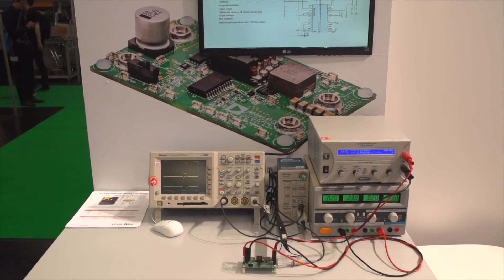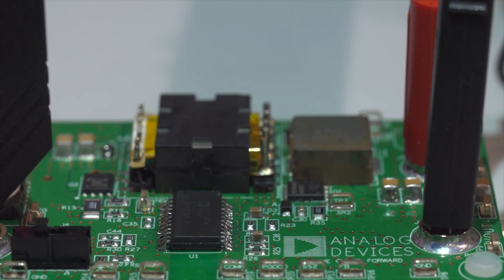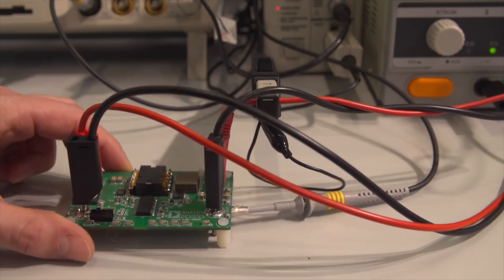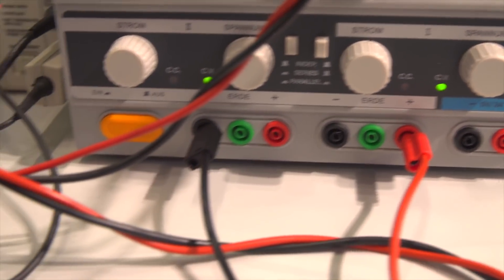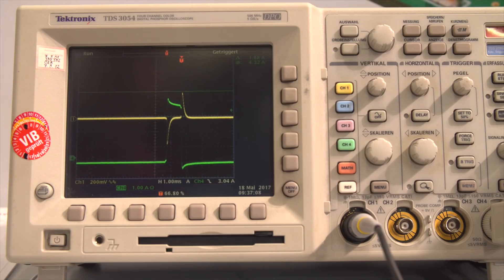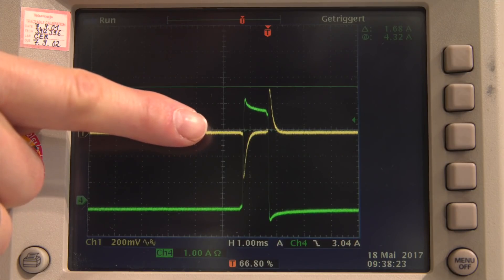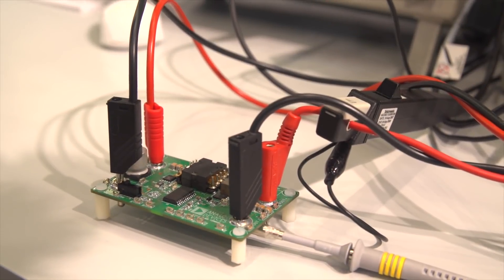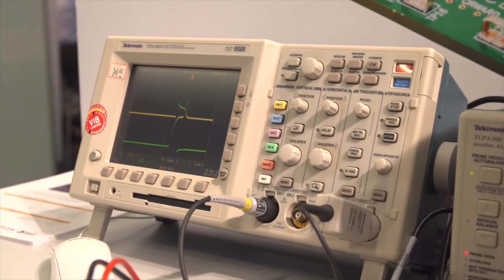Breaking Through the Isolation Barrier with New Power Controllers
This video introduces Analog Devices’ new family of isolated DC/DC controllers that feature an integrated closed loop feedback path using iCoupler™ technology.